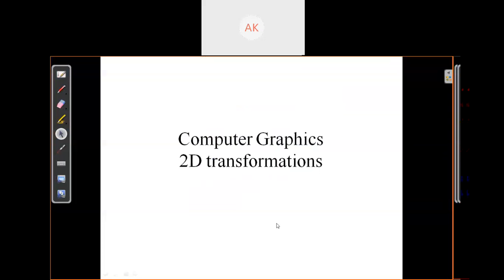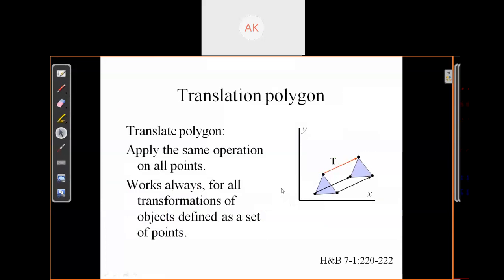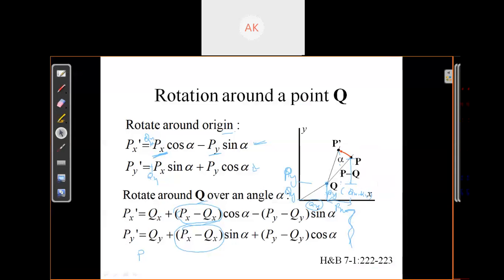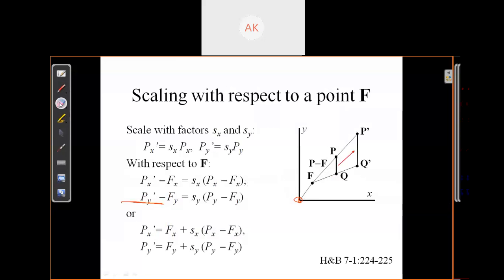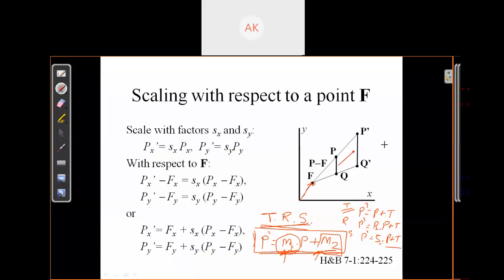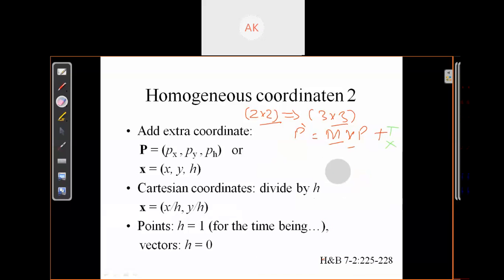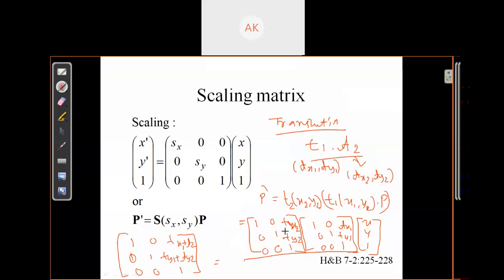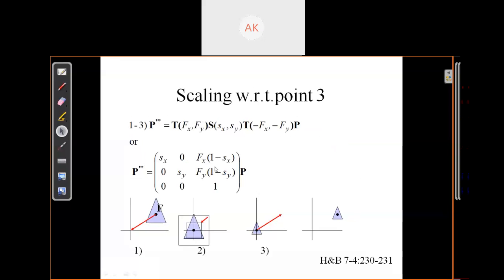21 Transaformation Rotation Shearing